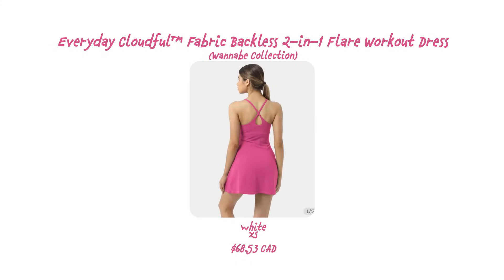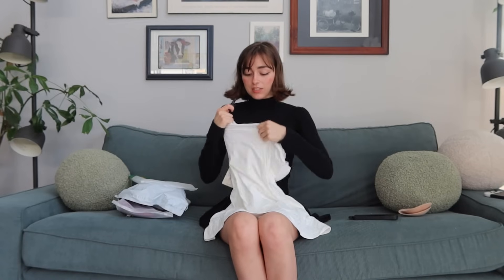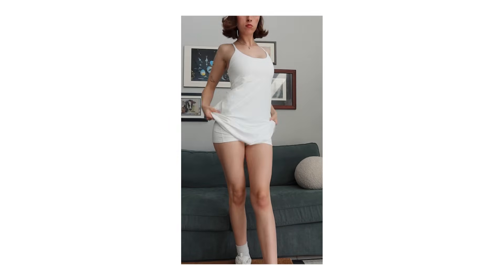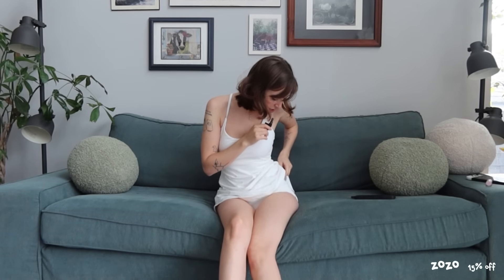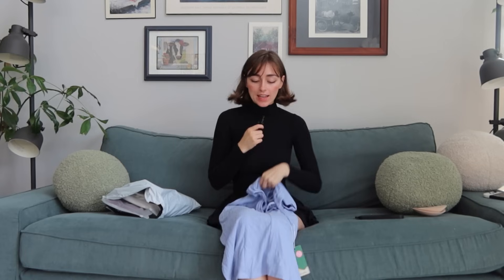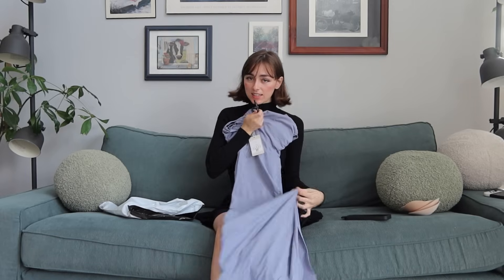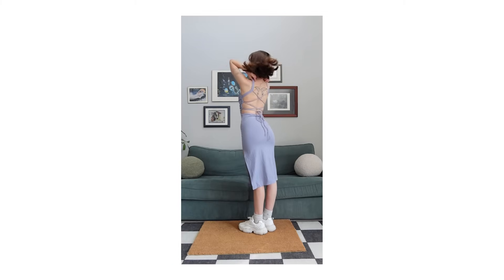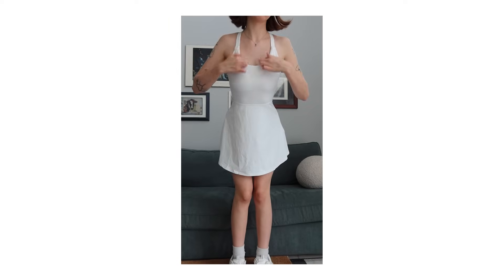cute HALARA haul + review :)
Links:
Everyday Cloudful™ Fabric Backless 2-in-1 Flare Workout Dress-Wannabe
color：White
size：XS

color：Sky Blue
size：XS

Everyday Cloudful™ Fabric Backless 2-in-1 Flare Workout Dress-Wannabe-Easy Peezy
color：Tulip Purple
size：XS

Cloudful™ Fabric Backless Crisscross Adjustable Strap 2-in-1 Side Pocket A Line Mini Tennis Dress-Wannabe-with Molded Spacer
color：Black
size：XS

Ruched Split Backless Crisscross Lace Up Bodycon Midi Casual Dress
color：Snowflake Blue
size：XS

color：White
size：XS

posting once a week!

00:06 - 21:13
check them out on spotify!

00:00 - 00:06
music from Uppbeat (free for Creators!)